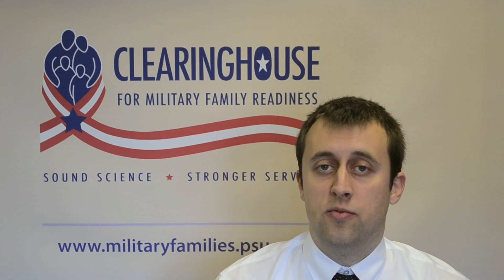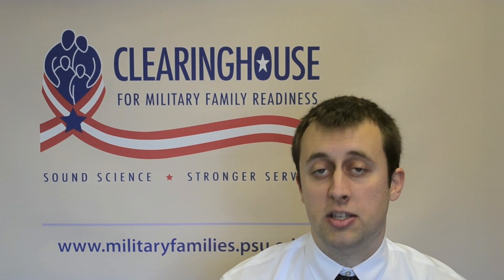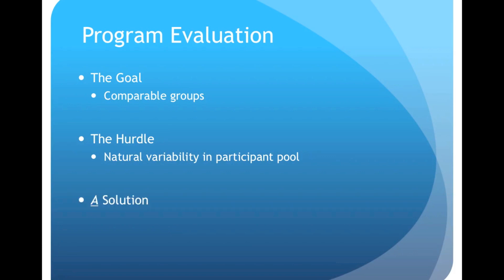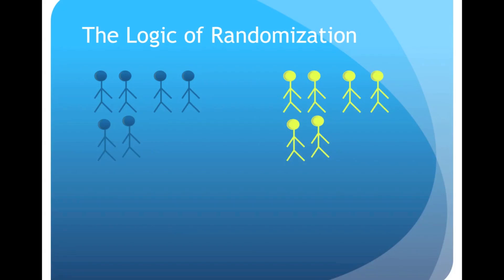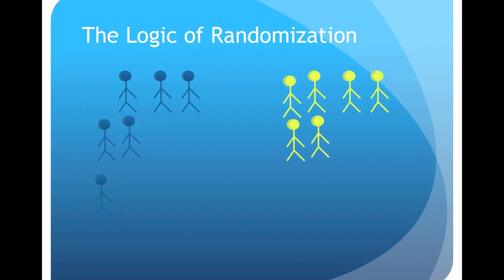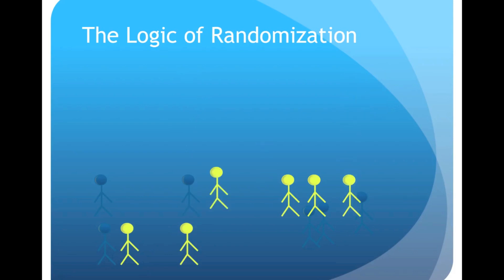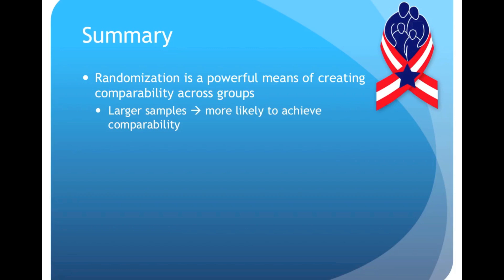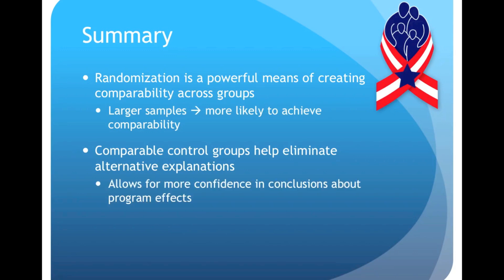Randomization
Our second session in a series about the scientific process. In this session, random assignment to groups is introduced as a means of strengthening the conclusions that can be drawn from study results.